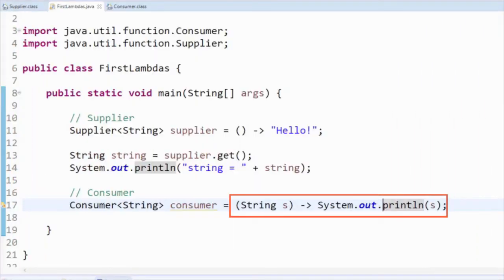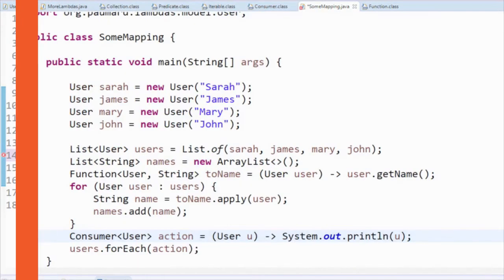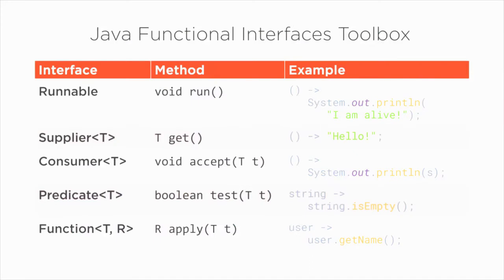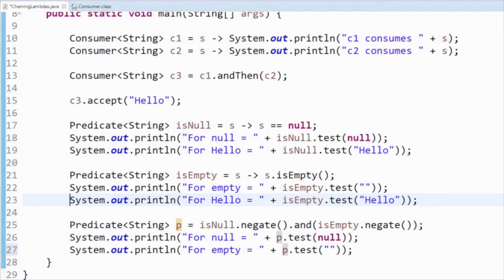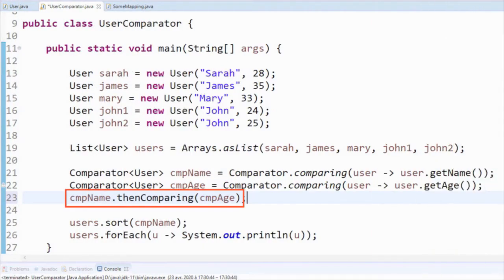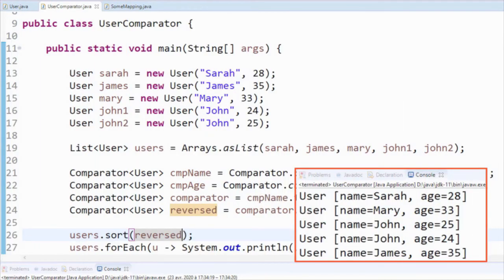Java Skills: Using Lambda Expressions in Java Code Course Preview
Join Pluralsight author Jose Paumard as he walks you through a preview of his "Using Lambda Expressions in Java Code" course found only on Pluralsight.com. Build your technology skills with Jose Paumard’s help by learning how to write lambda expressions using a simple method that you can use in any kind of situation. Then, you will learn how to chain and compose lambdas, leveraging the default methods from the interfaces these lambdas are implementing and finally, you will hear about performances and see how to avoid performance hits by using specialized lambdas. Visit Pluralsight.com to start learning Java skills today!